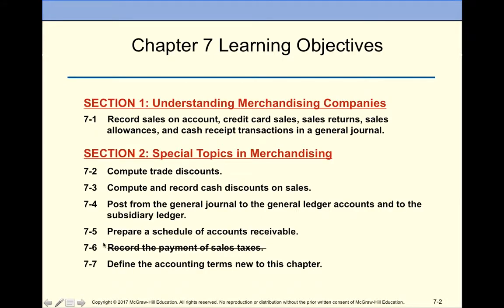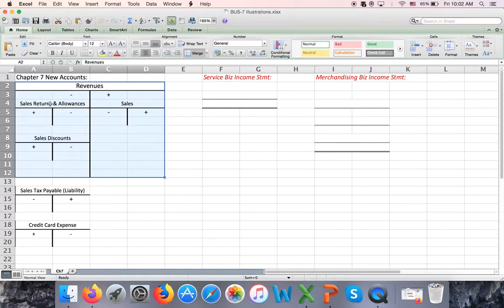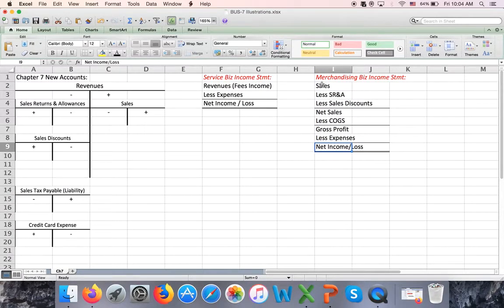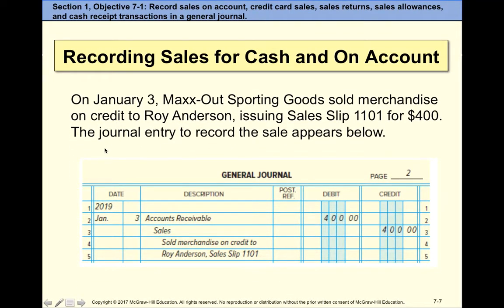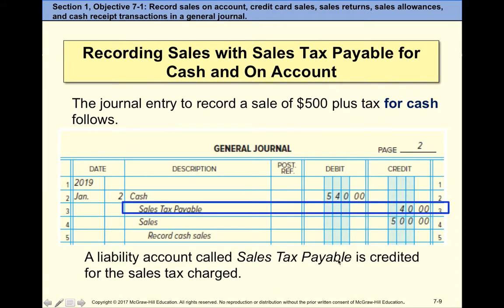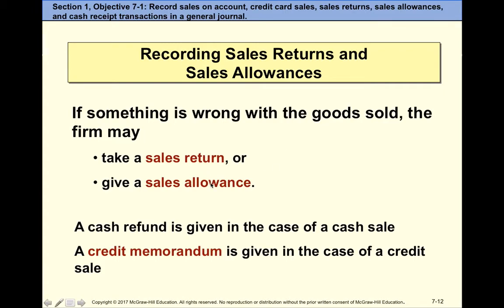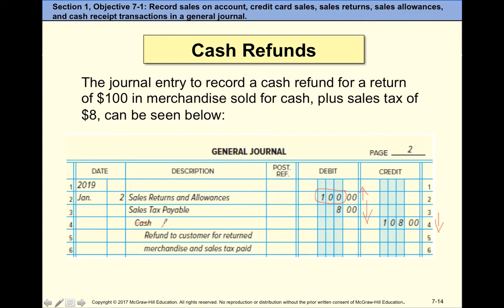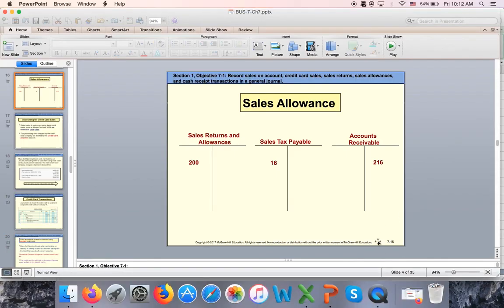BUS 7 Ch7 Part 1 Accounting for Sales, Accounts Receivable, and Cash Receipts.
Cash and credit sales, sales returns and allowances.